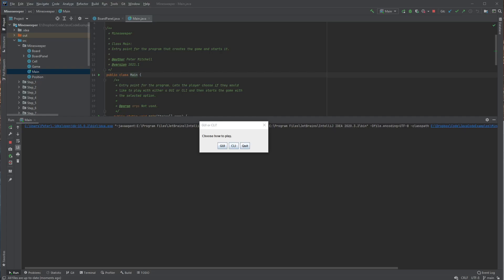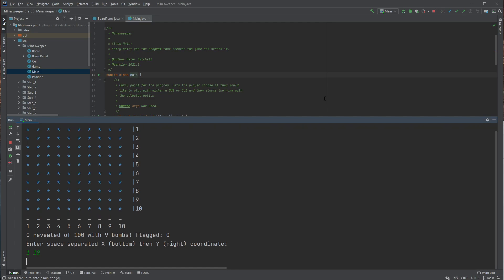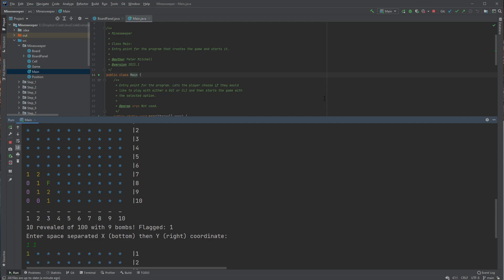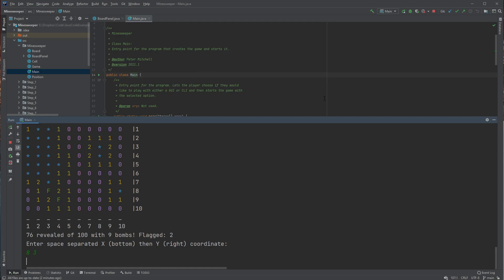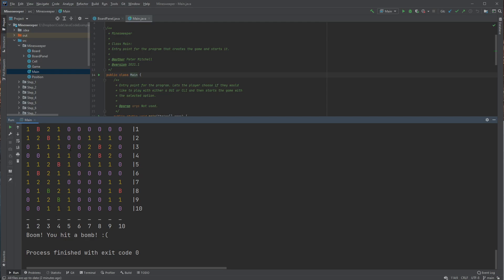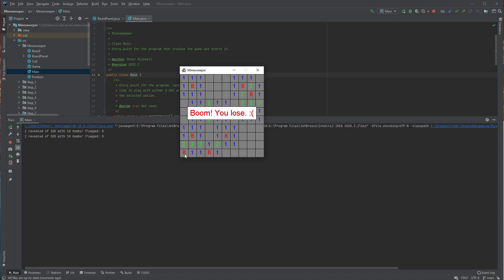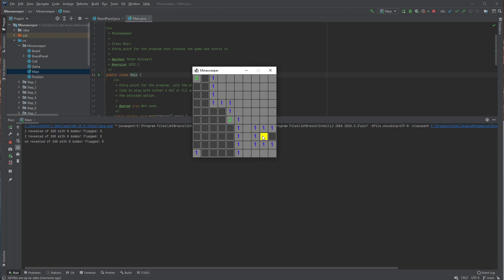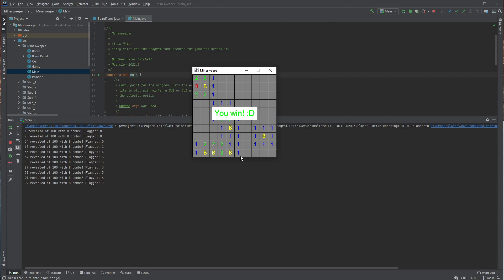Minesweeper Java Demo GUI and CLI